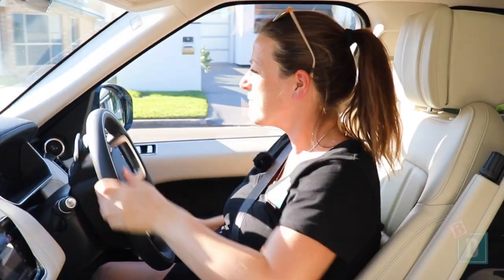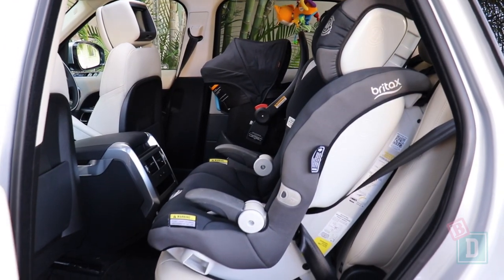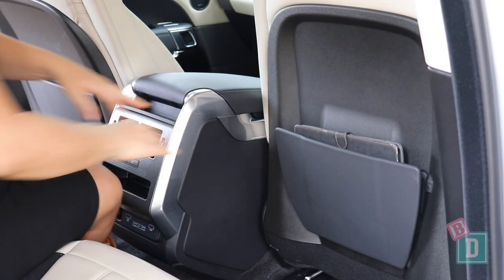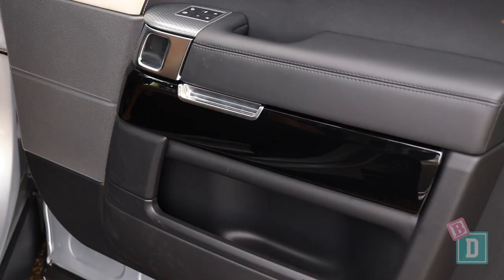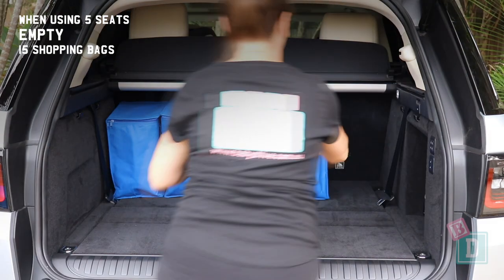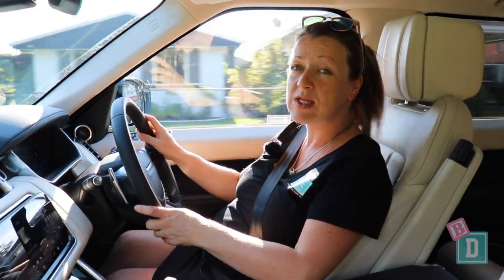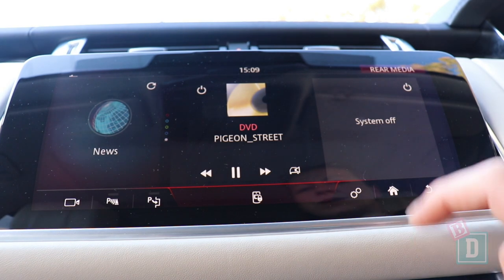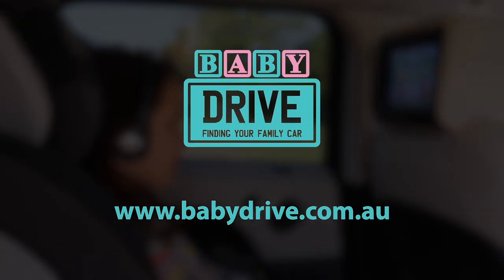Family car review: Range Rover Sport R-Dynamic HSE 2020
The Range Rover Sport is a large seven-seater luxury SUV, I'll be honest it was pretty swish and I enjoyed driving it A LOT!!! See how it went when I put it through our BabyDrive testing!

Well, let's start with installing child seats. Although this is a seven-seater there are no top tether anchorages or ISOFix points in the third row, so I couldn't install back there.

To access the third-row seats you do have to uninstall at least one child seat in the second row in order to bring the outer second-row seat forward and climb through. Good news is, in the second-row seats, there is ample room for three child seats! Also, I could sit really comfortably between two child seats as well and I'm 162cm.

We found legroom in the Range Rover Sport was not the best for such a large car. If you wanted to use all three rows of seats, for example, with a rear-facing child seat in the second row, a 162cm passenger can sit in front and a same-sized passenger can just about fit in the third-row seats as well.

If you are just using the first two rows of seats then a 170cm driver can sit in front of a rear-facing child seat or a 184cm driver can sit in front of a forward-facing child seat.

The boot of the Range Rover Sport is very generous when using only five seats and will hold fifteen shopping bags. That's comparable to the five-seat Audi Q8 which will also hold fifteen shopping bags. The seven-seat BMW X-7 and Land Rover Discovery will both hold eighteen and the five-seat Lexus LX450D will hold twenty shopping bags.

A twin side-by-side stroller fits in the boot with five shopping bags beside it or a large dog would fit in the boot.

When using all seven seats, five shopping bags fit from empty and only a compact stroller would fit, but not any other size prams or strollers. For comparison, the BMW X7 will hold seven shopping bags and the Land Rover Discovery will hold three shopping bags when using all seven seats.

Overall I found the Range Rover Sport to be a practical and luxurious BabyDrive, being much more practical than a similar-sized five-seat family SUV so long as you only use the third-row seats for occasional use.
 side head curtain airbags extend to all three rows of passengers.